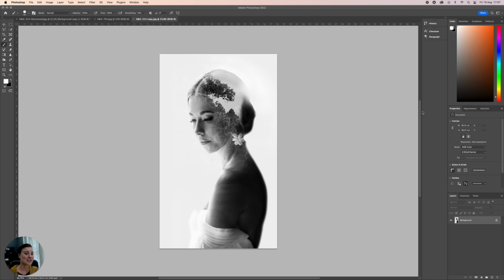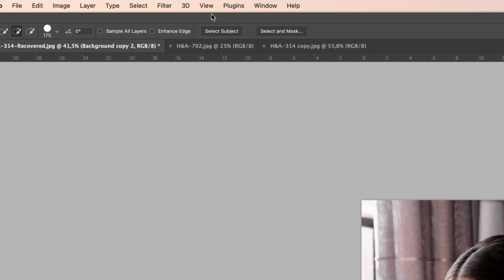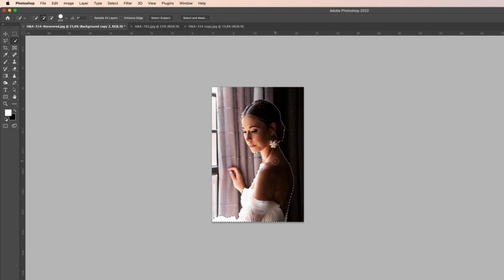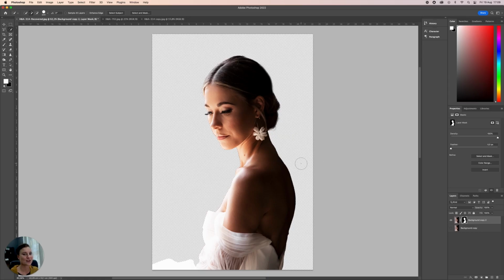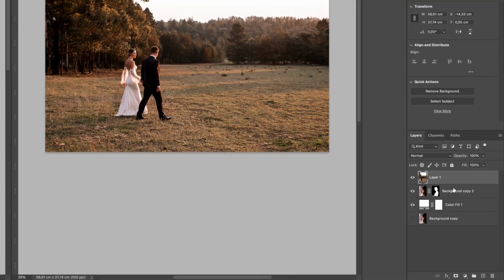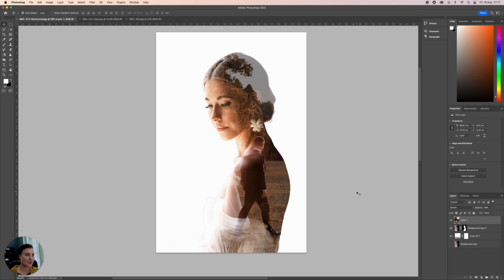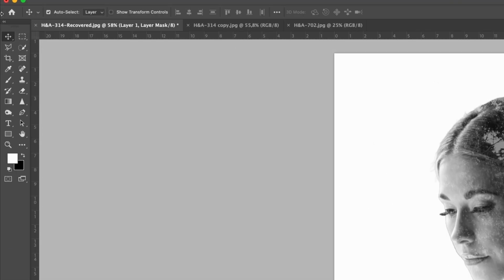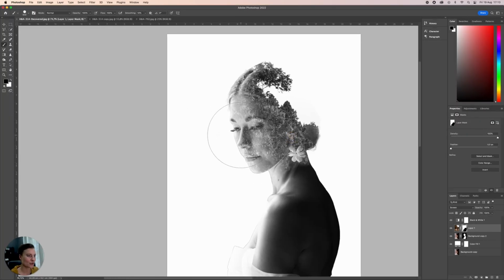How to Create a Double Exposure in Photoshop - Tutorial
In this tutorial, we will show you how to do a double exposure effect using two different images and blending them together in Adobe Photoshop.

To end up with some awesome results, you'll learn how to quickly blend
images using blending modes and layer masks.

We are super Excited to share our 11 years of experience with you as a photographer.
To let you in on a little secret, we are working on a Massive Wedding workshop where we will show you all our tips and tricks about a wedding.
If you want to be in on the action click on this link to signup for our email list, and you will be the first one to know about our Wedding Workshop!